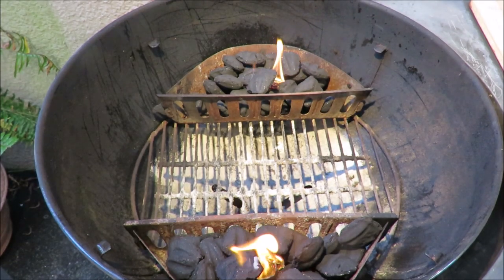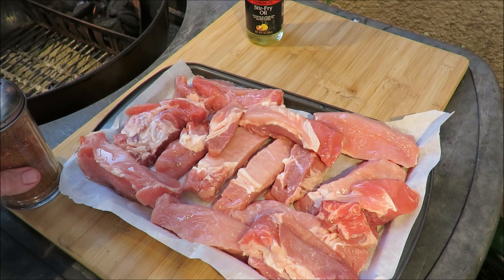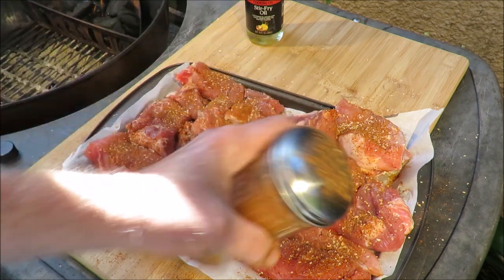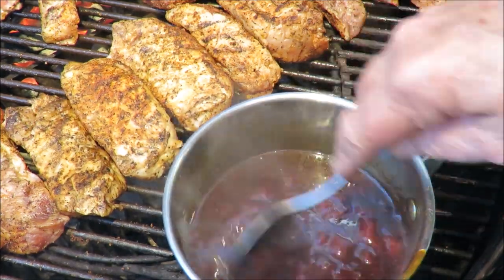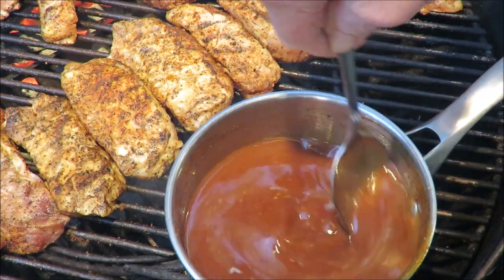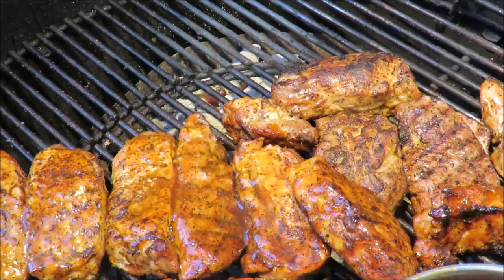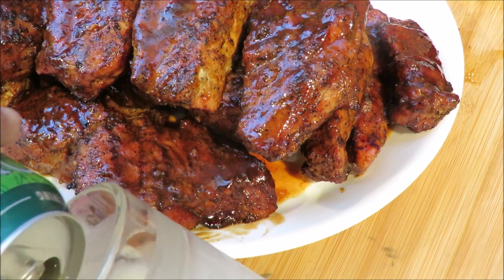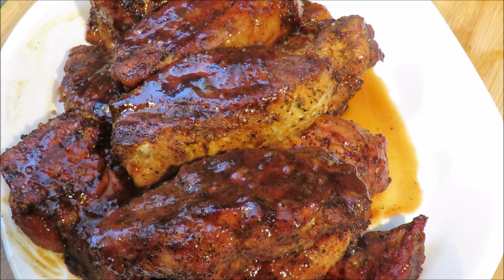BBQ Country Ribs with Beer BBQ sauce Kickstart #12 Pickles BBQ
Want some Rootboy Rub? I will choose one lucky winner and set you up! You can't buy it so you better try to win some! Here is a recipe for the BBQ sauce:
1 cup of ketchup
1/2 cup molasses
1/4 cup honey
1/4 cup apple cider vinegar
some bbq rub (I use my favorite RBR#2!)
1/2 bottle of good beer
Mix all ingredients and simmer until thickened. Slather it on your meat eat and enjoy!